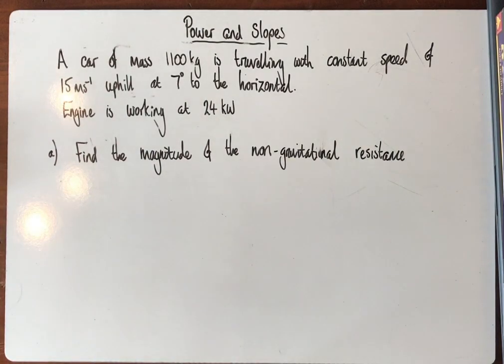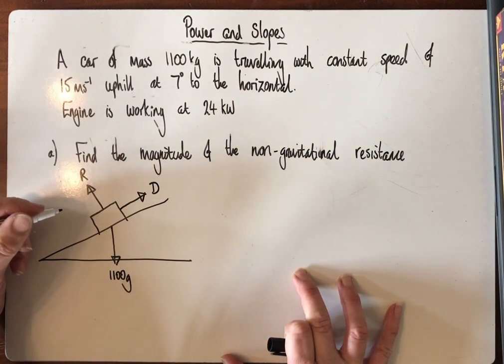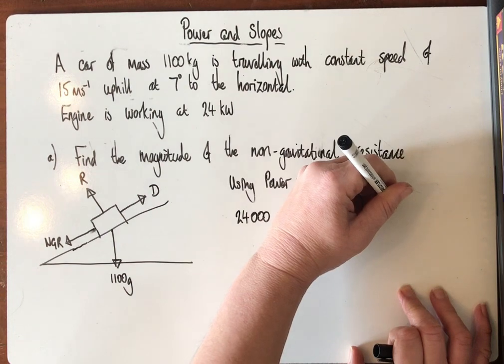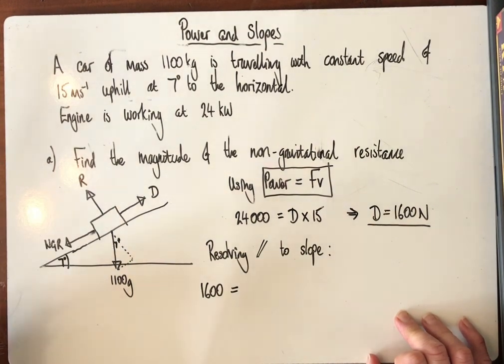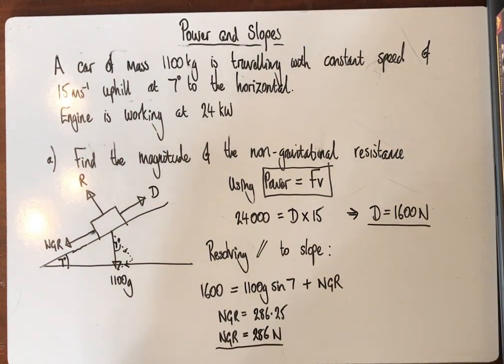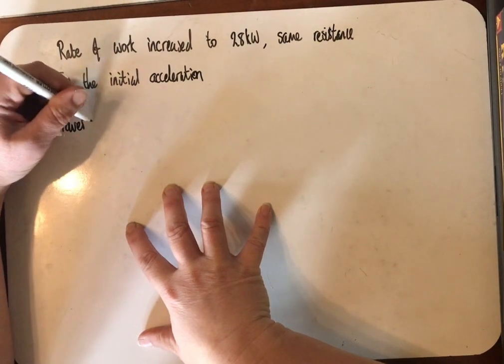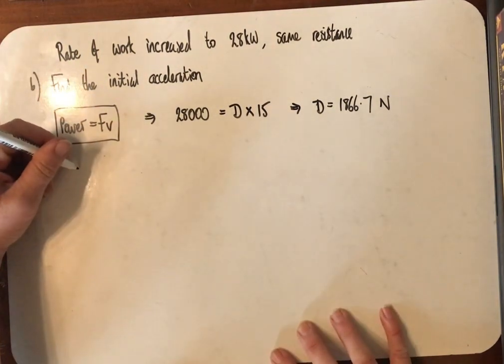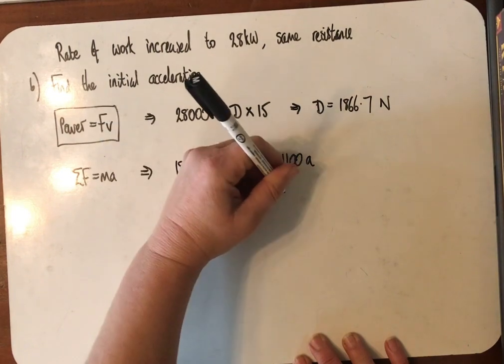Power and Slopes